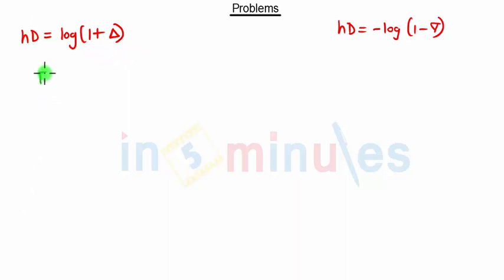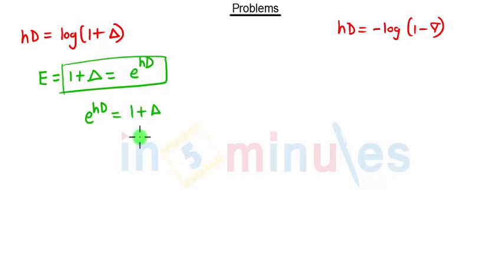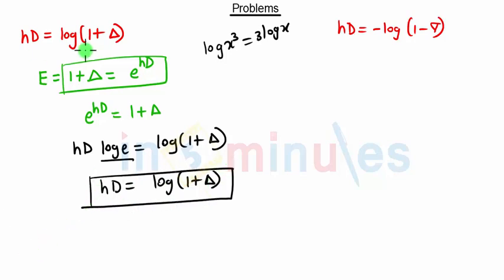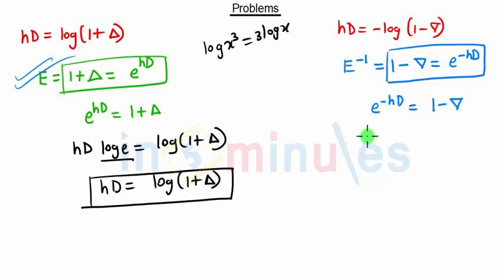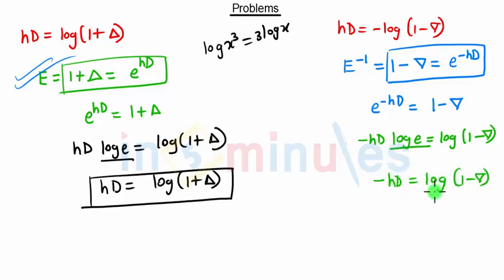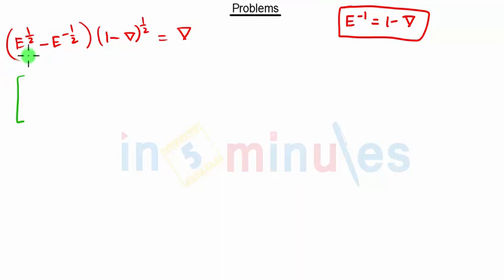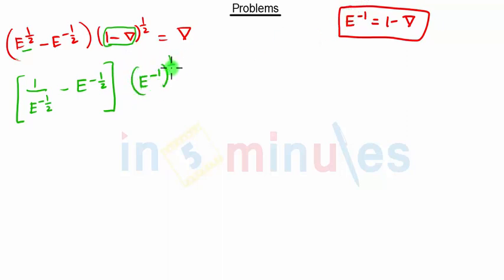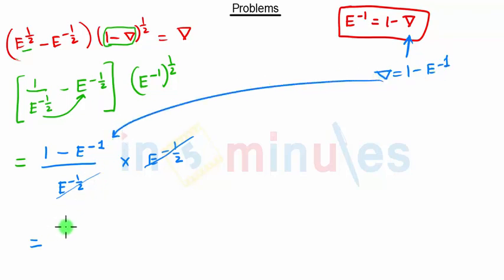Module5_Vid_69_Problem on Operators part 1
This Video explains the problem on how to use various operators to solve problems